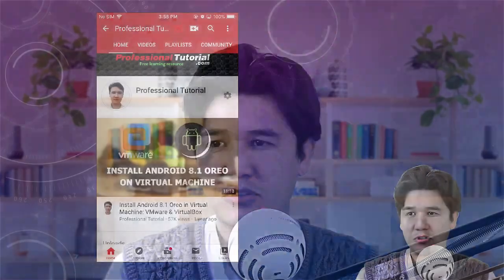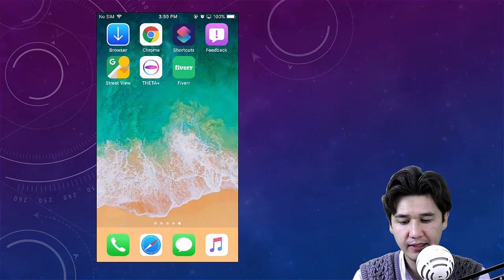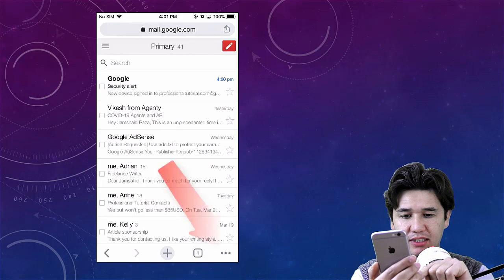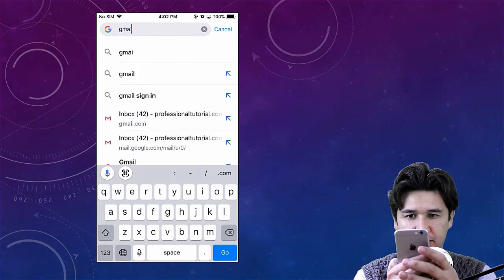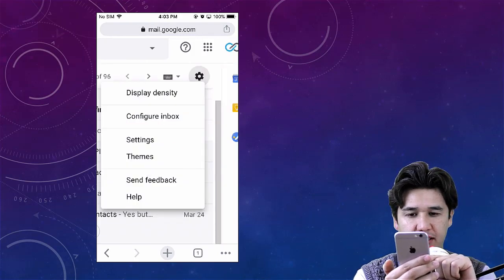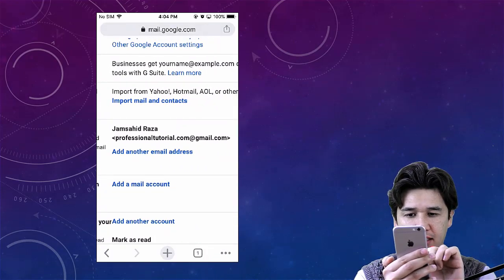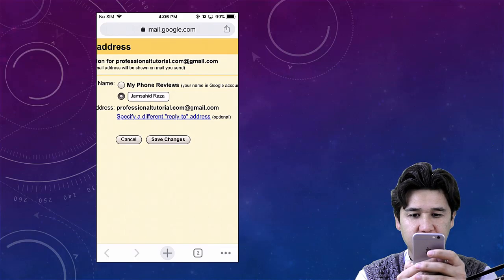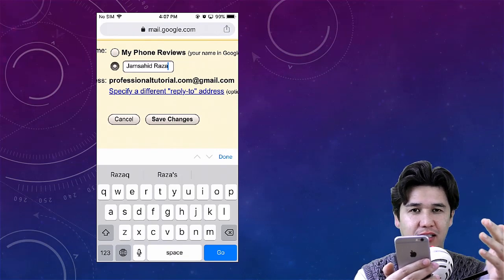How to Change YouTube Name Without Changing Google Name iPhone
In this tutorial, you will learn how to change YouTube Name without changing google Name on iPhone.

Also check:
➦ How to Change YouTube Name Without Changing Google Name on PC